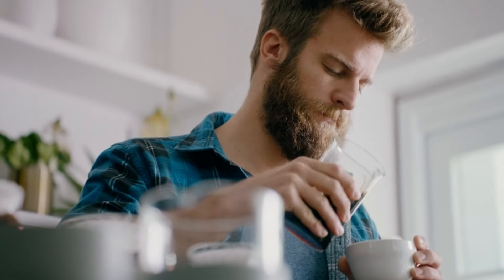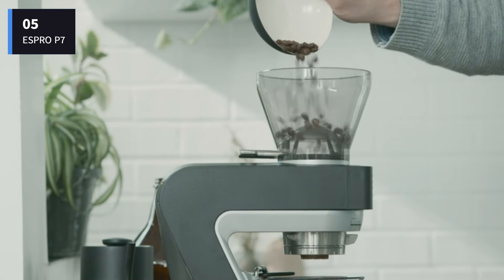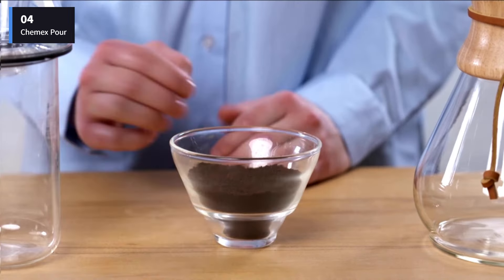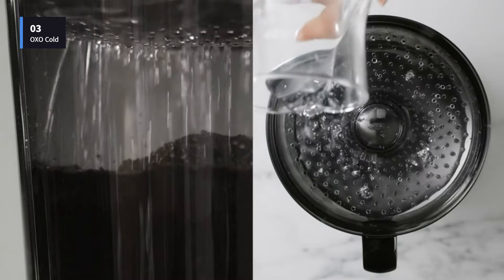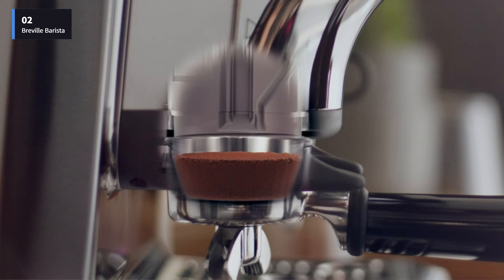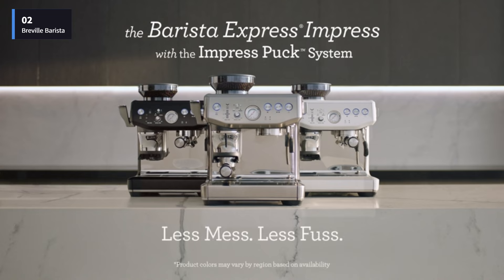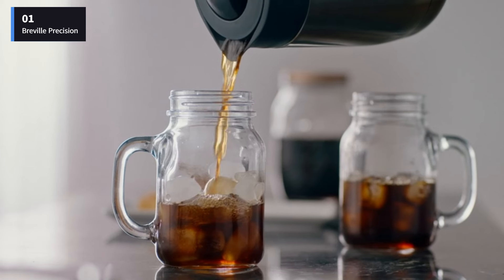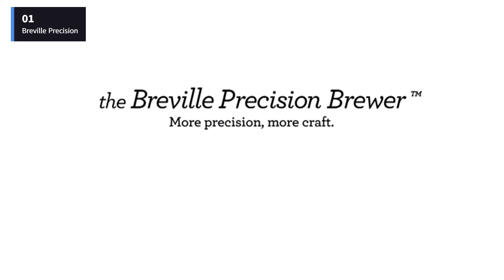5 Best Coffee Makers for Home 2024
TOP 5 Best Coffee Makers for Home 2024

★US Prices:
5.ESPRO P7 French Press
4.Chemex Pour-Over Glass Coffeemaker
3.OXO Cold Brew Coffee Maker
2.Breville Barista Express Impress
1.Breville Precision Brewer

★CA Prices:
5.ESPRO P7 French Press
4.Chemex Pour-Over Glass Coffeemaker
3.OXO Cold Brew Coffee Maker
2.Breville Barista Express Impress
1.Breville Precision Brewer